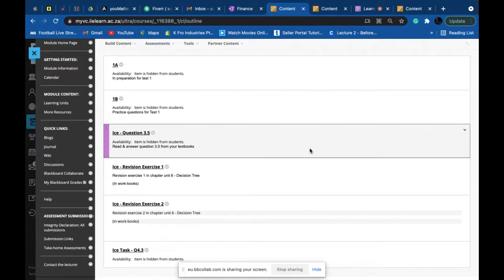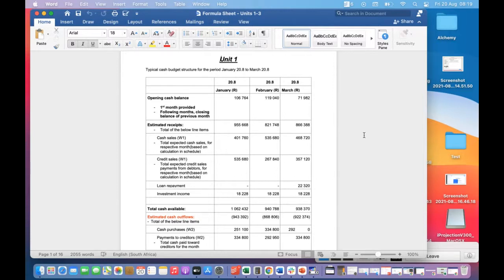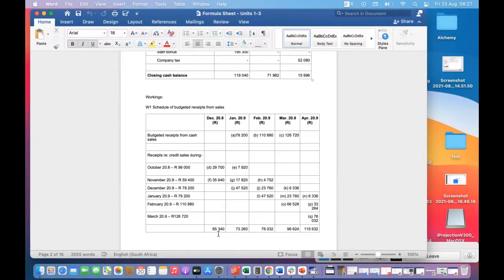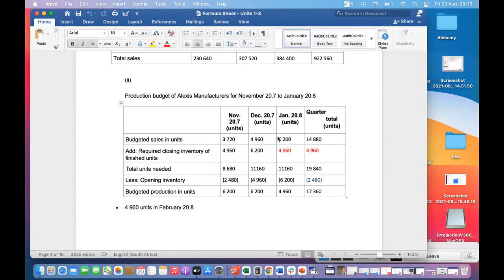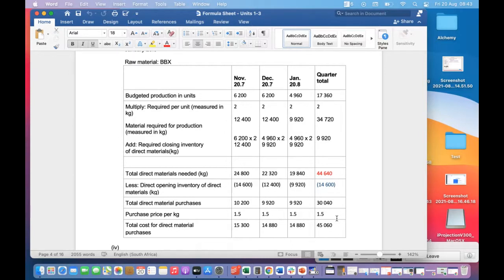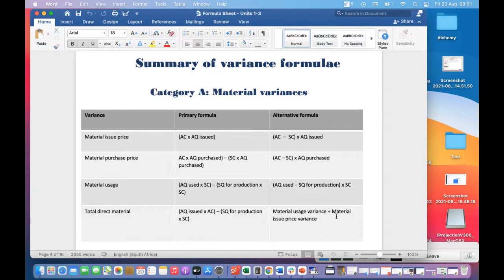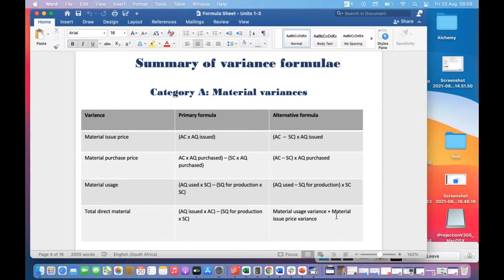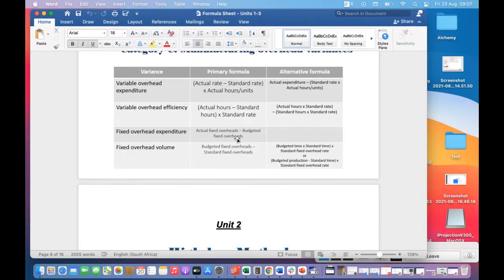FINM6212 PO Learning Unit 1 & 2 - 20.08.2021 (Recording 1)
Revision Overview